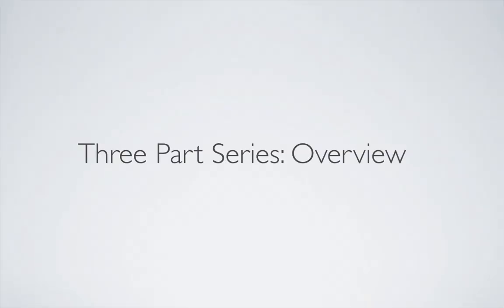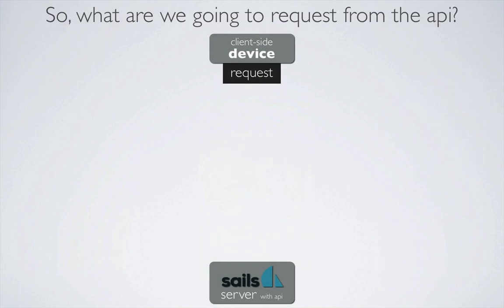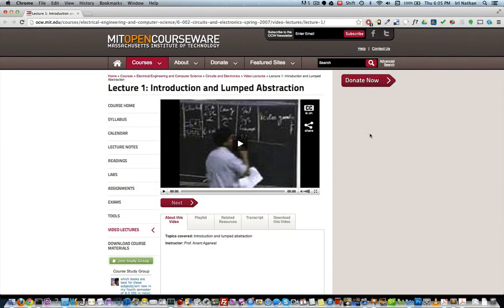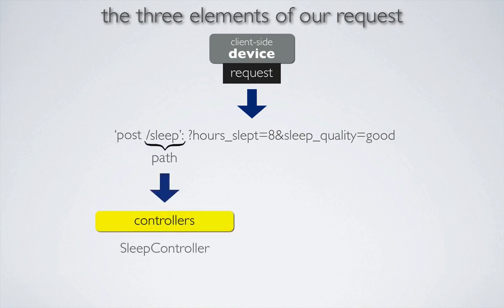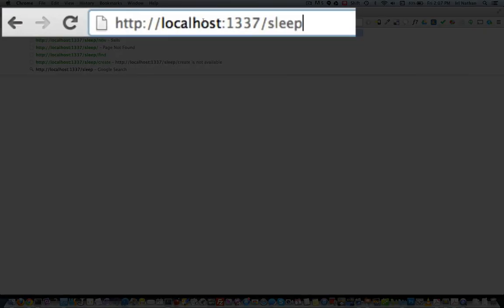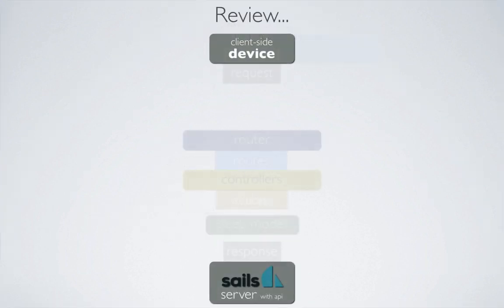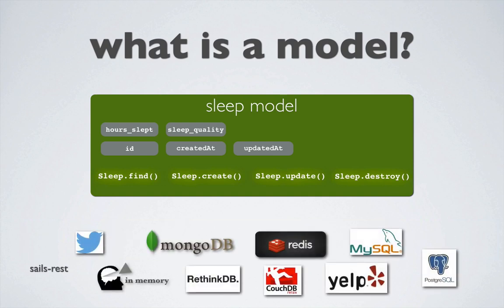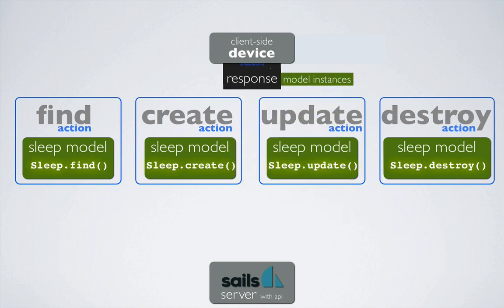Ep6: How does the http request/response protocol work with routes, controllers, actions and models?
This episode is the first of a three part series.  We'll start with how the http request/response protocol works with routes, controllers, actions and models to deliver a restful json CRUD api.  By the end of the second episode you'll use these concepts to build a restful json CRUD api from scratch. In the third episode we'll explore how sail's *blueprint: actions and routes* can be used to create that same restful json CRUD api automatically for any of your controllers and models.